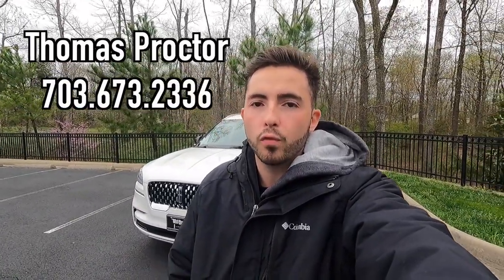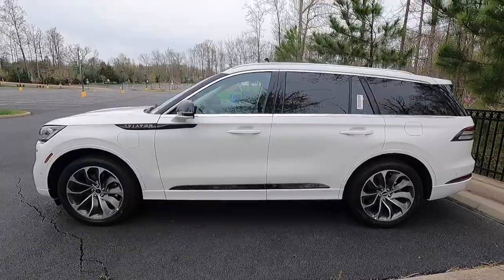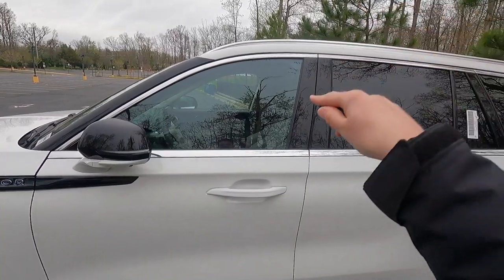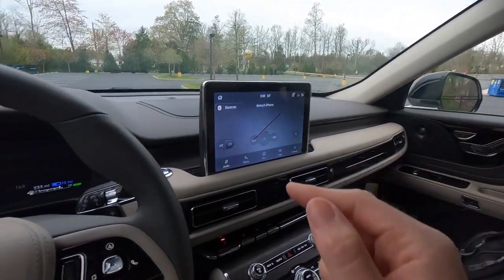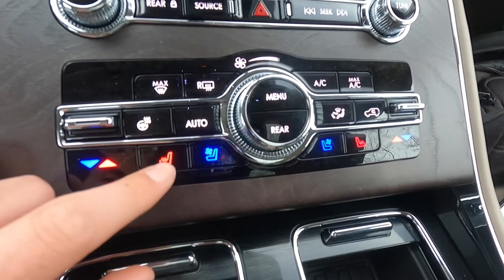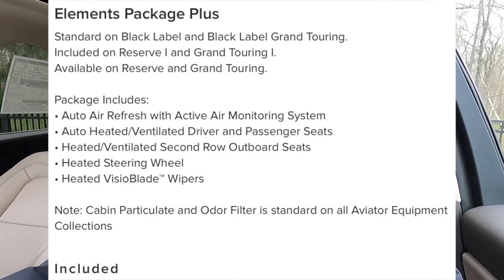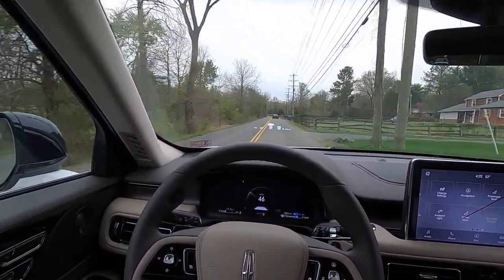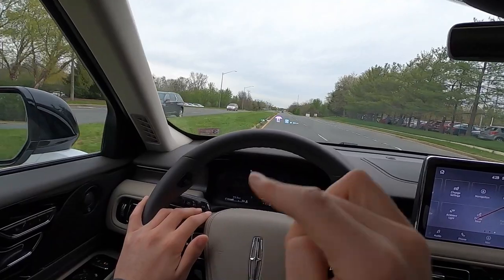2023 Lincoln Aviator Grand Touring - REVIEW and POV DRIVE - BEST 3 Row HYBRID SUV?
In today's video I review the 2023 Lincoln Aviator Grand Touring.. I really like the Aviator as a whole because it isn't quite as big as an Escalade, Navigator or Tahoe, but it still has 3 rows for adults to comfortably sit in.. It also looks great and is feature packed.. Only thing I wish it had was WIRELESS Apple CarPlay connectivity.. This car needs Sync 4..

Ted Britt Lincoln Chantilly
Thomas Proctor